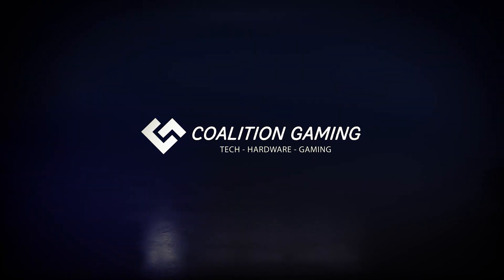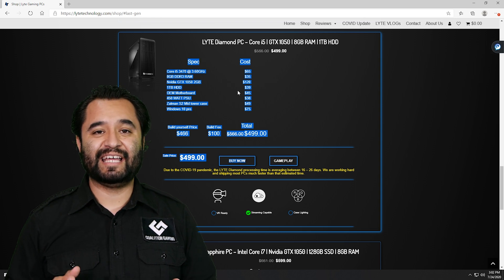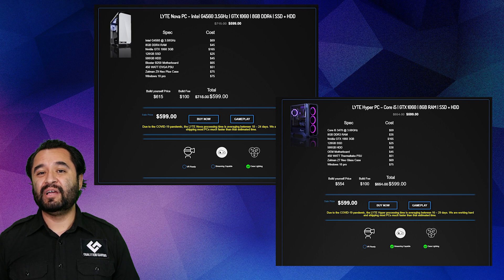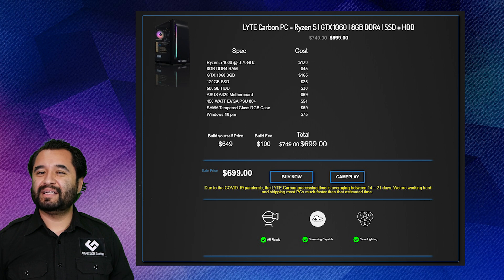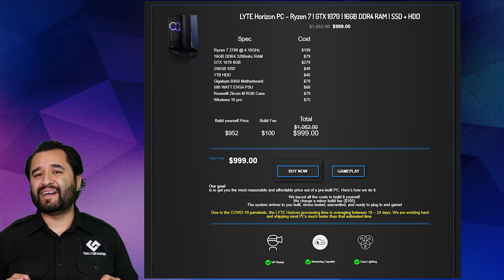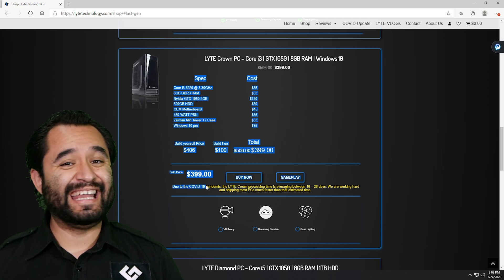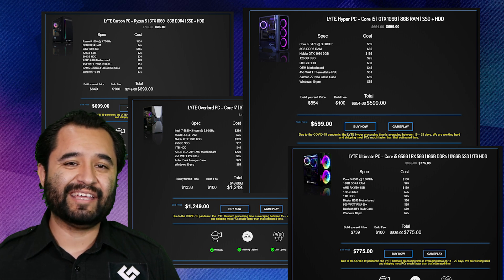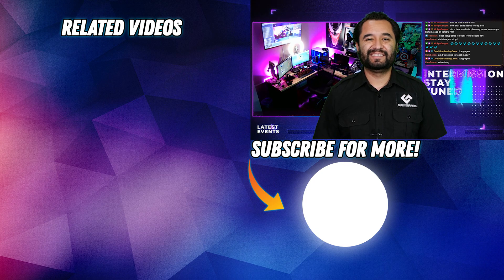Should you BUILD your own GAMING PC? Are PREBUILTS any good?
Prebuilt gaming PCs have a weird reputation in the gaming PC enthusiast space. SIs/System Integrators, boutique builders, OEMs, big brands, etc, all have gaming prebuilt computers that can certainly get the job done. The hangup most people have is that they tend to cost alot of money, and you can just build your own gaming PC and it will beat and outperform that prebuilt one no problem. There is alot more value to building your own PC. But sometimes people don't want to build or don't care to build, or are just not interested in building their own PC. That is perfectly fine. However, people on a budget have far more limited access to actual good prebuilt PCs, and thats where Lyte Gaming PCs from Lyte Technology comes in. After seeing ads for them advertising a $599 ($600) prebuilt, it caught my interest. Upon further inspection? Uhhhhh well you're just gonna have to watch the video to find out. What is interesting is they do offer a $399 prebuilt, which is actually kind of insane as you'll see that no "gaming prebuilts" are offered anywhere by anyone at that pricepoint. But the specs still leave alot to be desired. See for yourself
-The PCpartpicker list (video was filmed a little over a week ago, prices and stock may vary from what is shown on screen but a build like this is still doable with some shifting of parts)